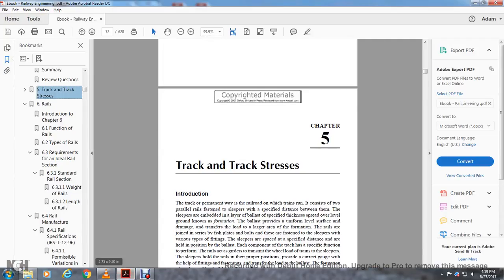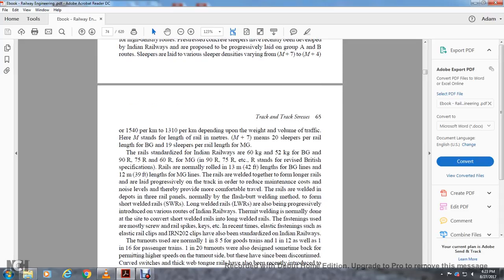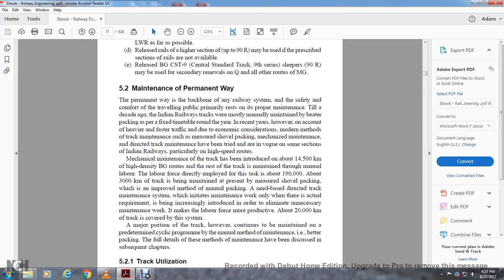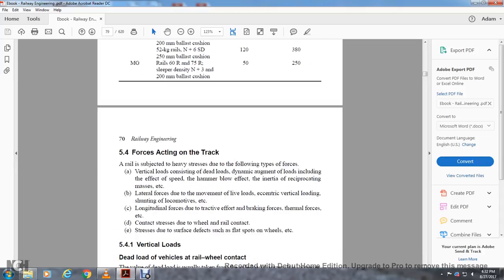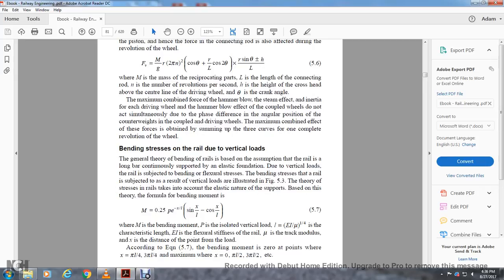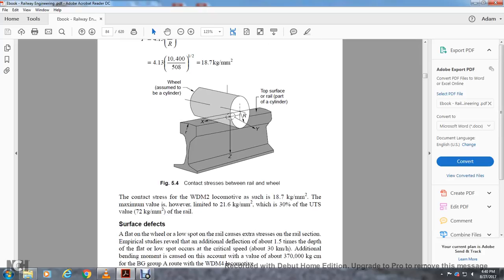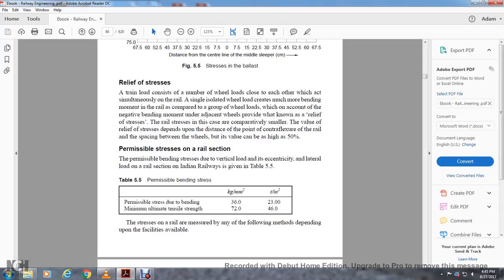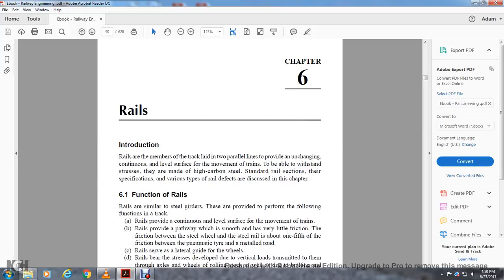RAILWAY ENGINEERING OXFORD PART5